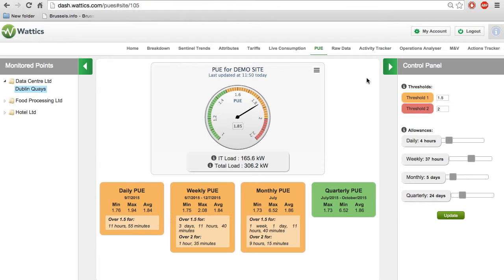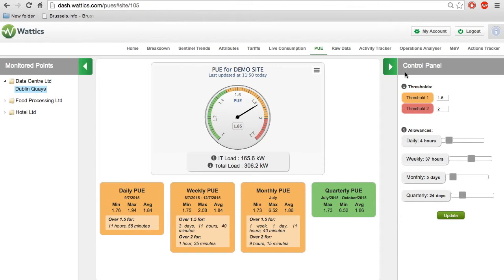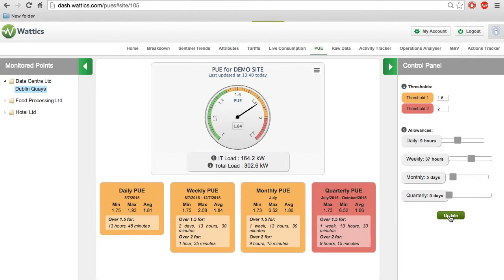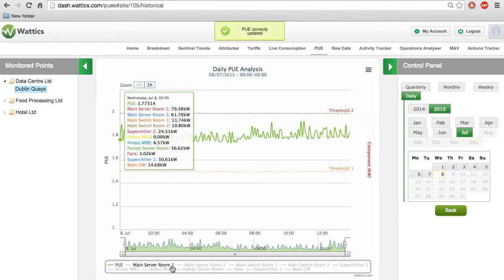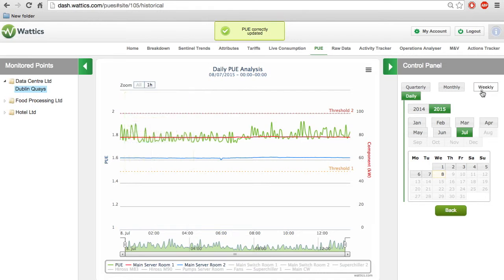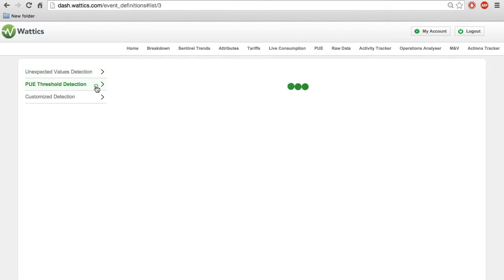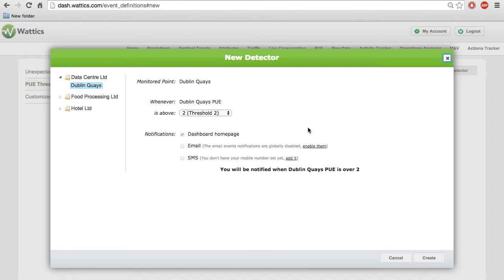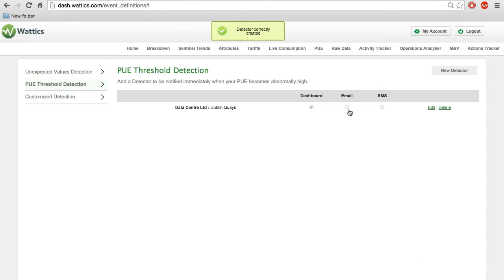Wattics Dashboard: PUE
Here is a quick tutorial of the PUE tab on our Wattics dashboard.